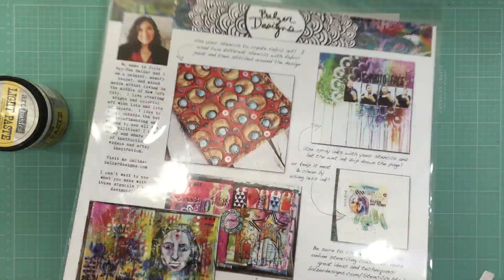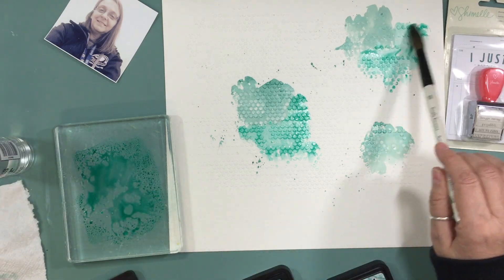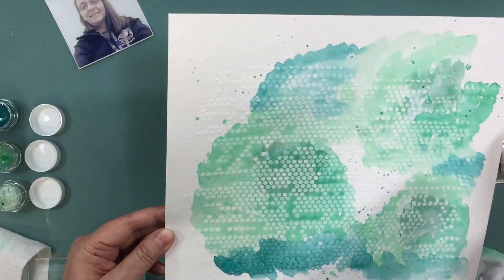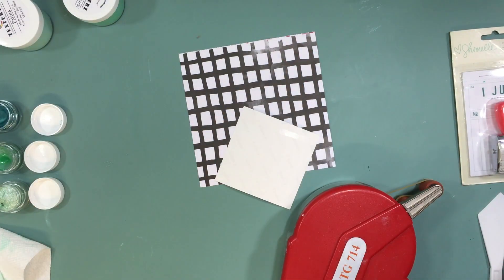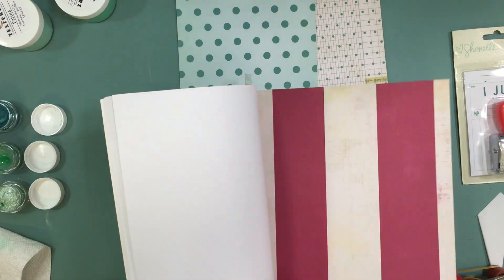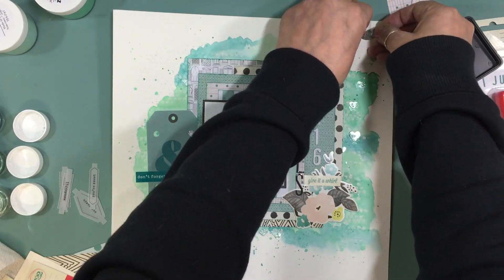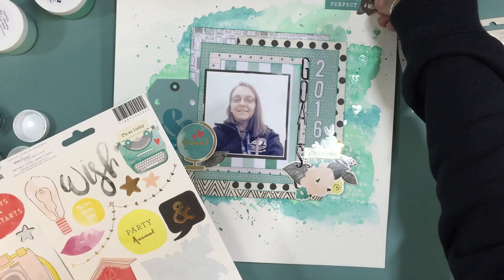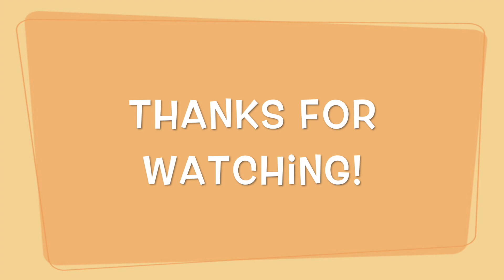Scrapbooking Process 530: Watercolor Wednesdays (2016:3/150)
Every Wednesday I'm going to dig in to my watercolor supplies and have fun creating Scrapbook pages. This Scrapbooking Tutorial will be using Shimmerz products and Distress Inks.